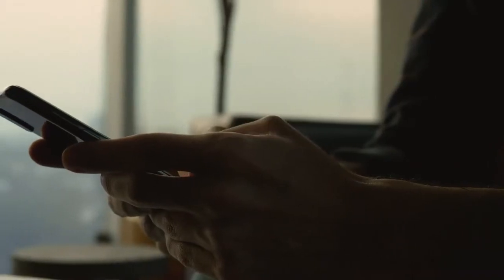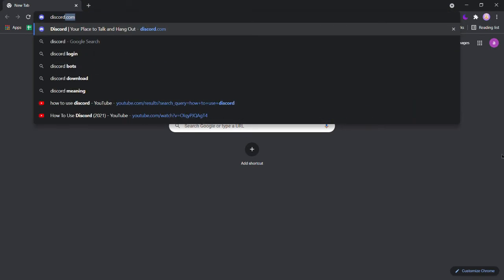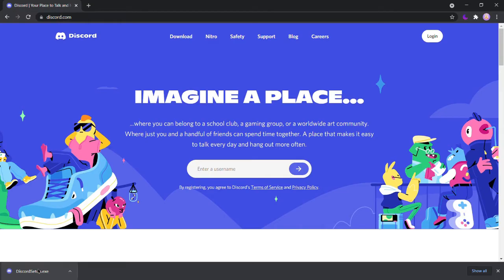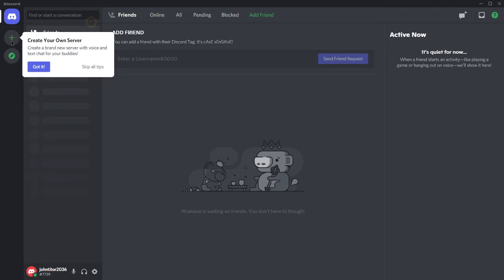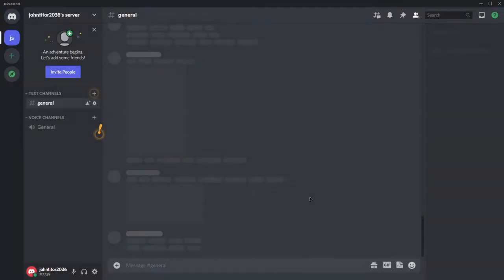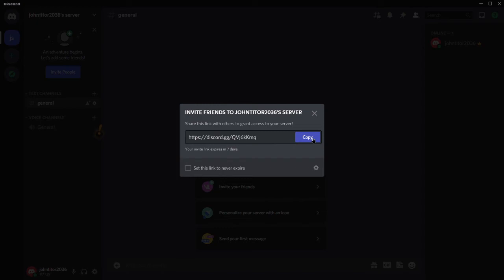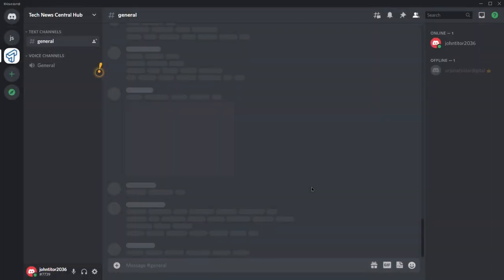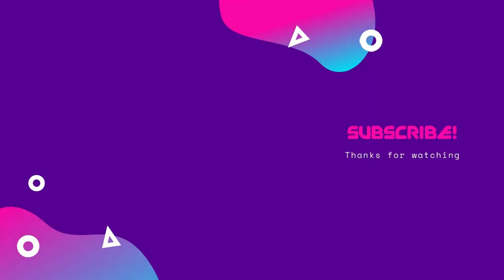2021 Guide to Use Discord on Android, IOS & PC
In this video, we will have an overall walkthrough on how to use discord in the 2021 setting. The Modified changes will allow you to have many features and learn how to use them!

Following are the timestamps of the video:

00:00 Introduction
00:18 How To Use Discord
03:50 End Screen